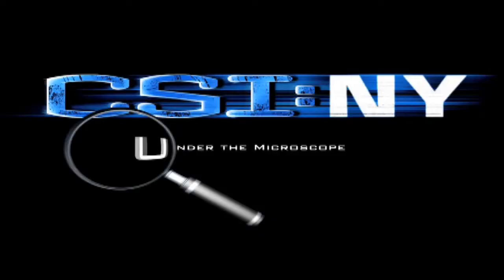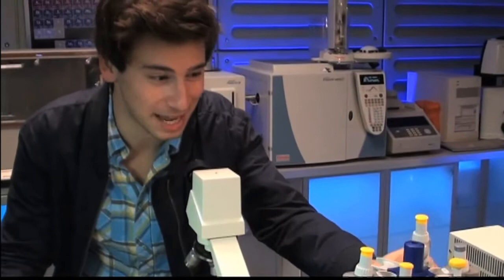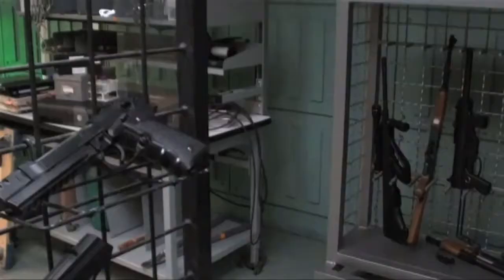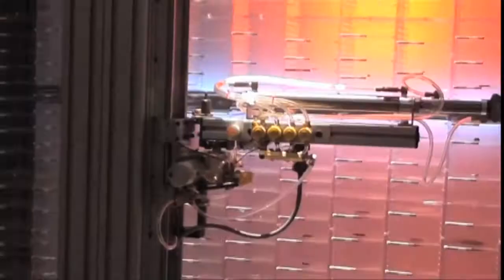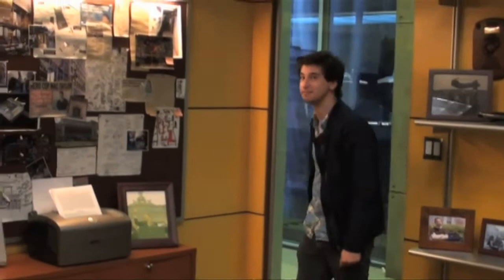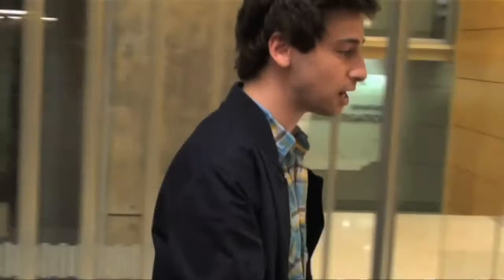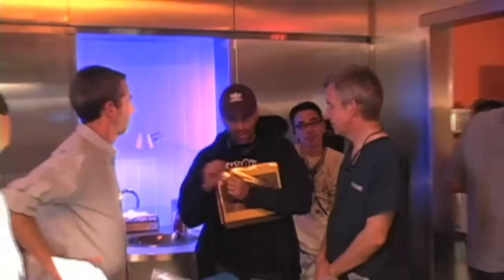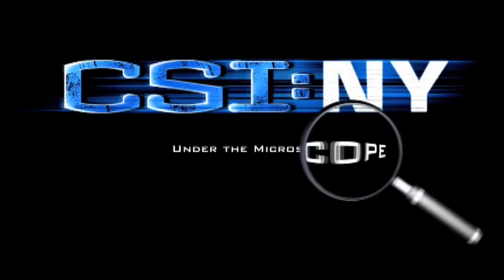CSI: NY - Under the Microscope Blog: 09.23.10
Go behind the scenes with CSI: NY and find out everything you wanted to know about how the show is made!